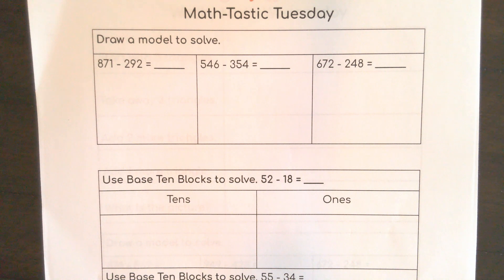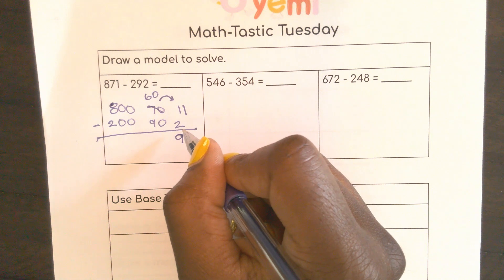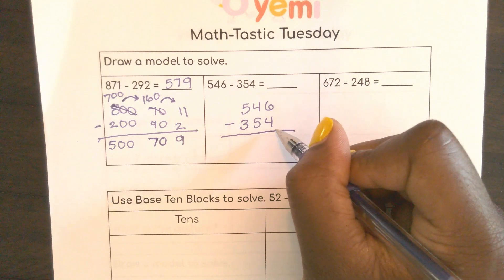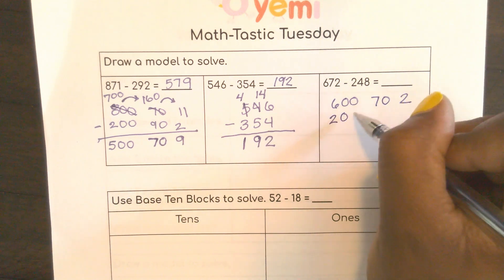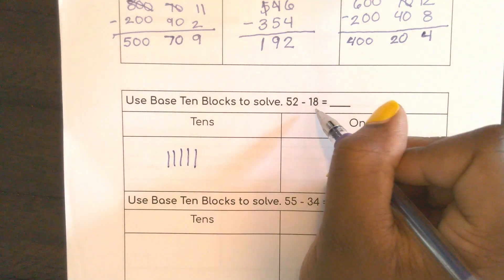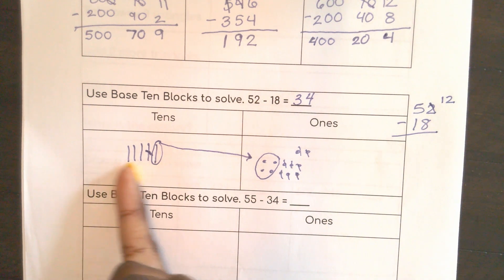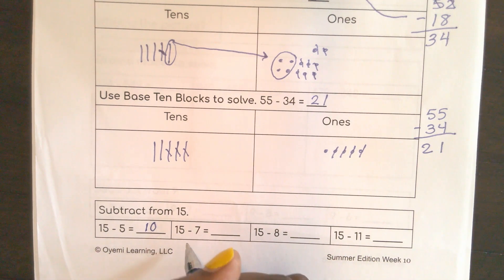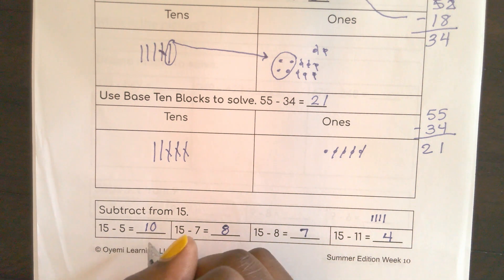Oyemi Learning Week 10: Math-Tastic Tuesday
Today, you will use strategies to solve 3-digit and 2-digit subtraction problems and practice subtraction within 15.  to get your workbook to follow along with the lessons.